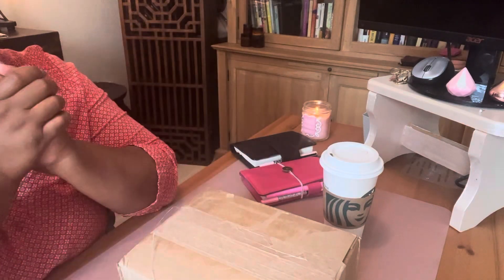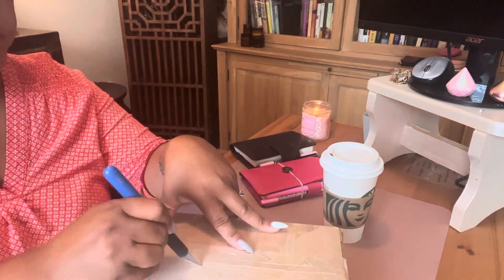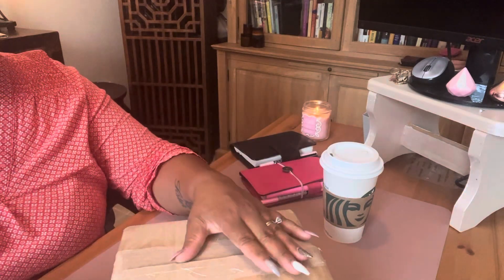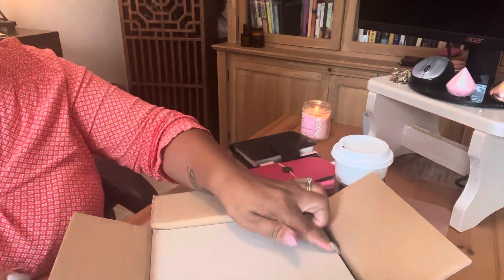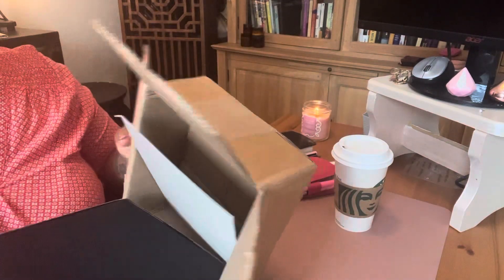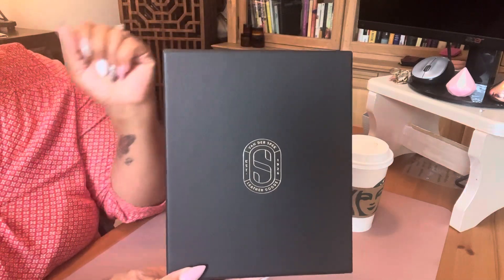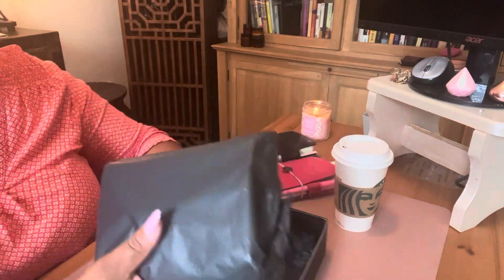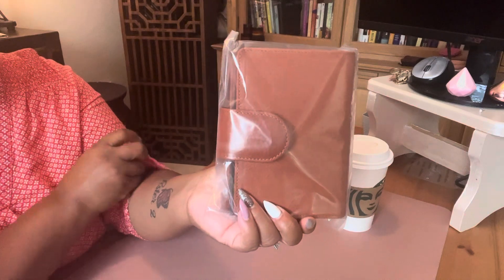Van Der Spek JL Brown & Rosa A6 Codex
My newest custom order from VDS!